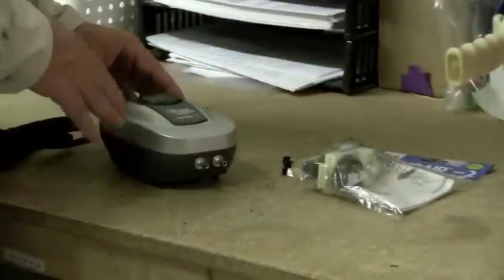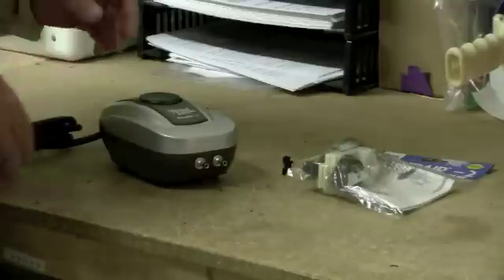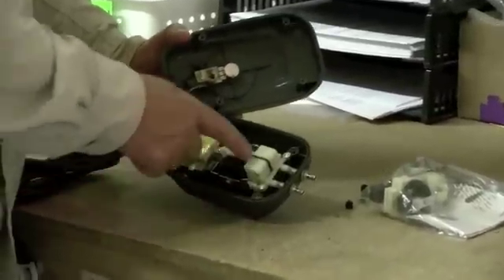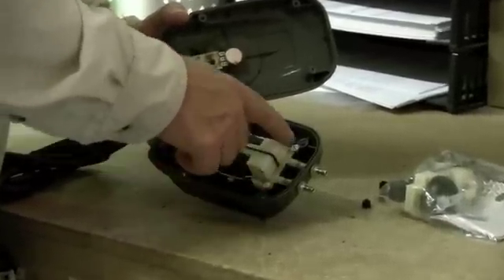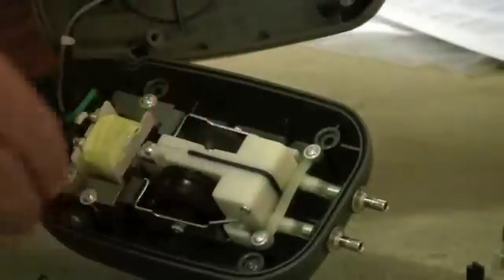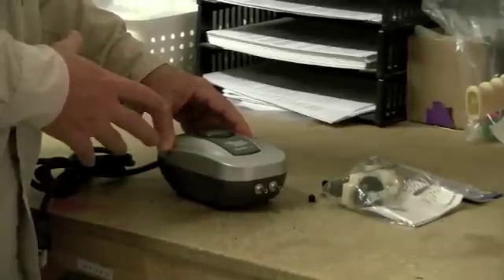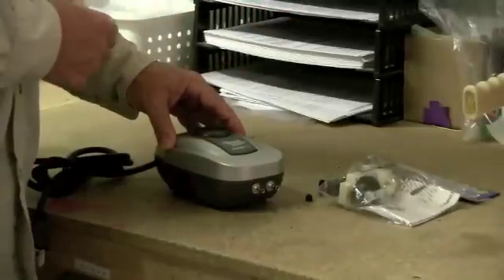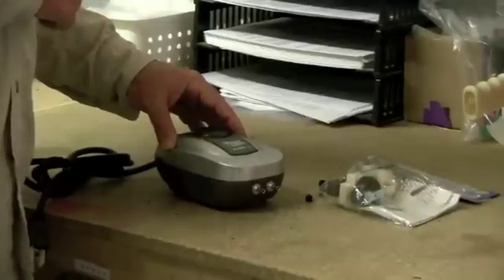Pond Aerator Repair - Replacing A Diaphragm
Pond aerators are designed to run trouble free for long periods of time but occasional fixes are necessary.  Here's how to replace a diaphragm.